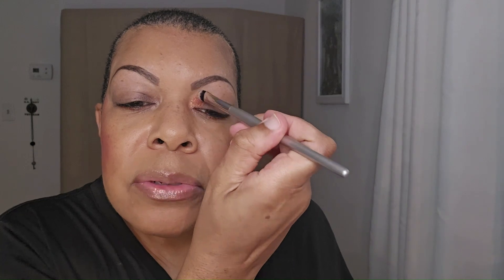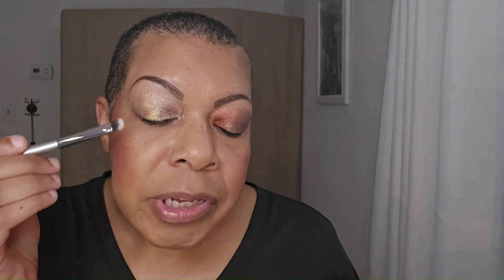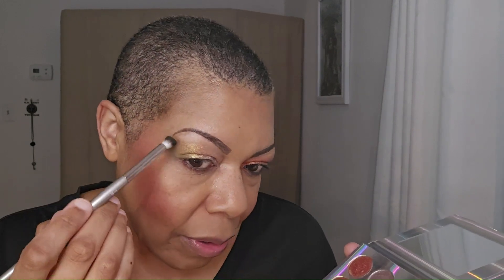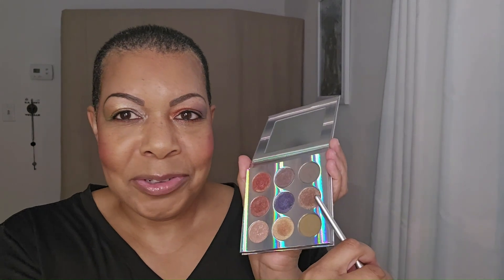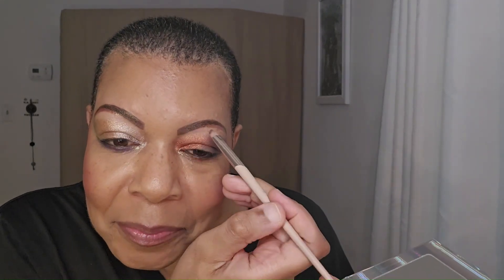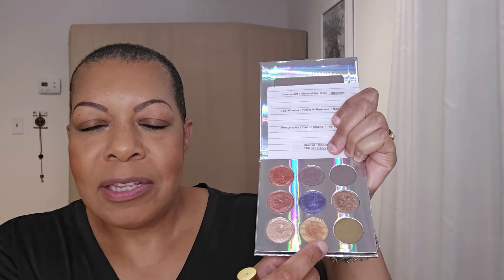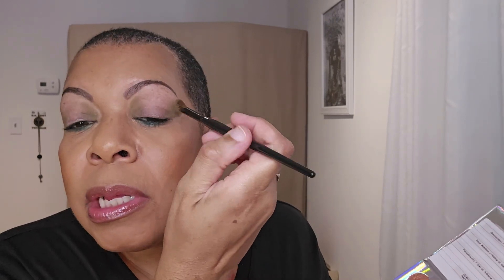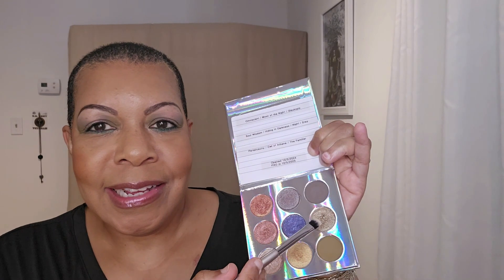Notoriously Morbid *NEW* Night Seer Palette | 3 Fall Grungy Looks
The message of this channel is self-acceptance, self-love, and unapologetically owning who you are as well as wearing what you want to. I appreciate you being here, to watch, comment even if just an emoji, and share.

Save money using Rakuten. to sign up & spend $30, we'll both receive $30.

* The following Amazon link can be used for any purchase once on the site:
Hand Sanitizer Packets
Dion Lorah
147 Quigley Blvd. # 12996
Wilmington, DE 19850

I purchased the products used in this video unless otherwise stated or noted in the description box. Whether a product is sent as PR or not, I'll always give my authentic opinion & experiences using it.
00:00 City Lips
1:10 Looks 1 & 2
18:04 Look 3